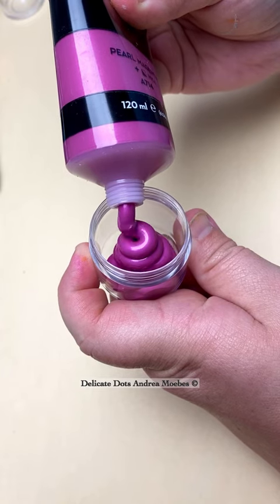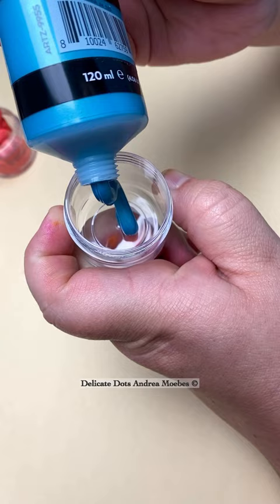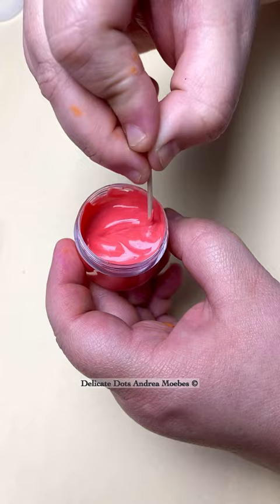Mixing metallic paint for dot art painting